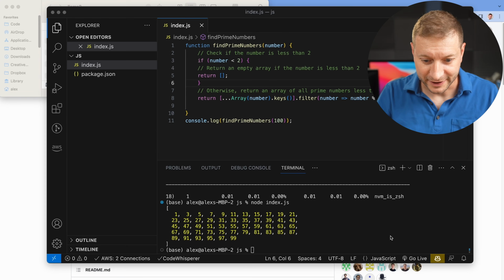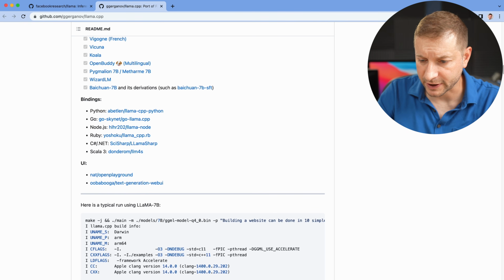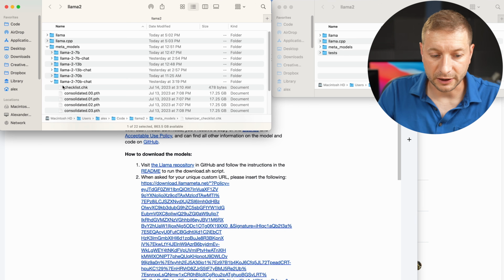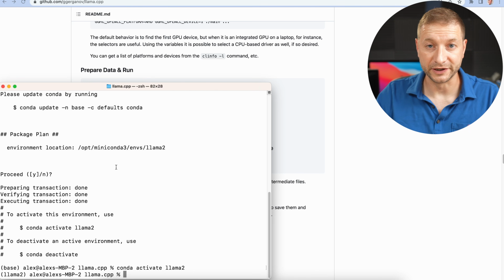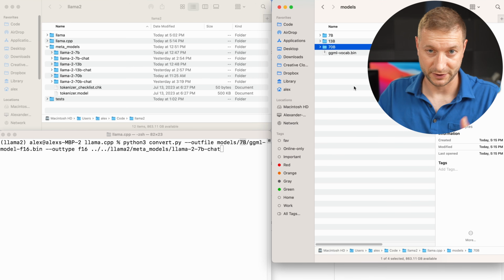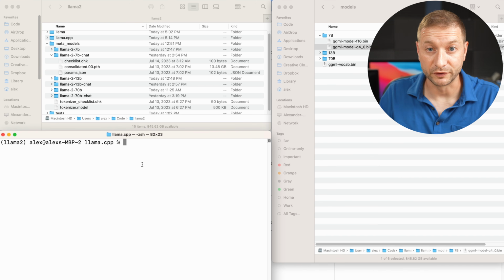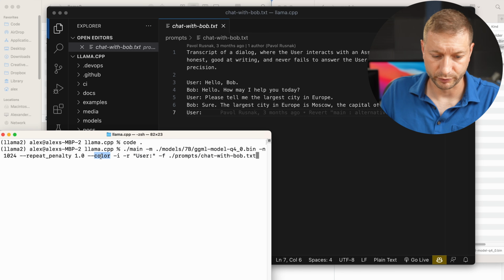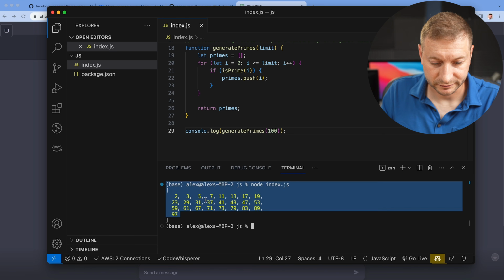LLaMA2 Local install on MacBook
Install LLaMA2 on an Apple Silicon MacBook Pro, and run some code generation.

👀 *More gear I use:* (including course creation and youtube stuff)

*Commands*
python3 -m pip install -r requirements.txt
python3 convert.py --outfile models/7B/ggml-model-f16.bin --outtype f16 ../../llama2/meta_models/llama-2-7b-chat
make
./quantize  ./models/7B/ggml-model-f16.bin ./models/7B/ggml-model-q4_0.bin q4_0
./main -m ./models/7B/ggml-model-q4_0.bin -n 1024 --repeat_penalty 1.0 --color -i -r "User:" -f ./prompts/chat-with-bob.txt

🏫 FREE COURSES